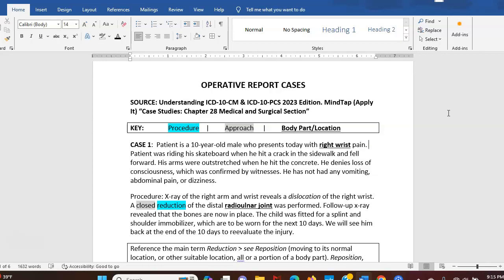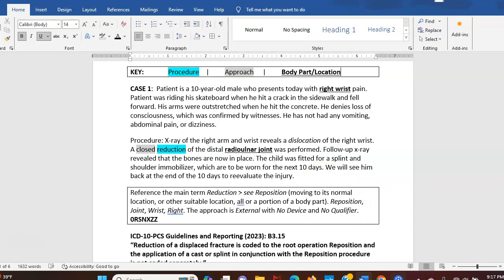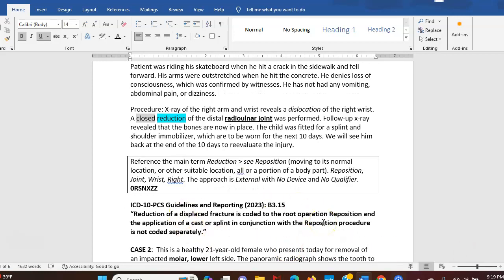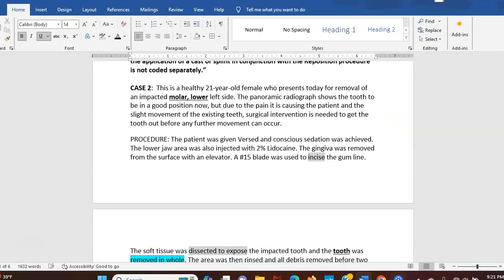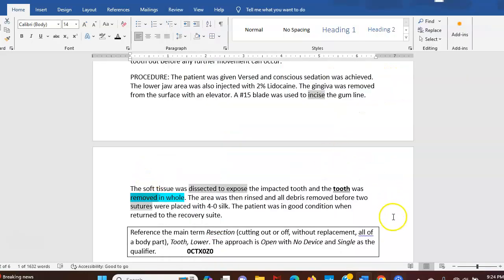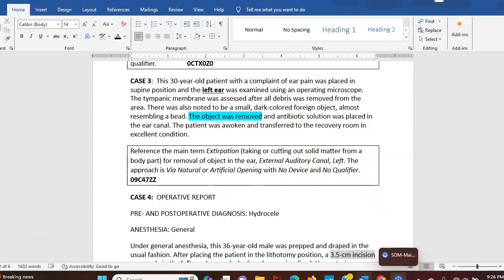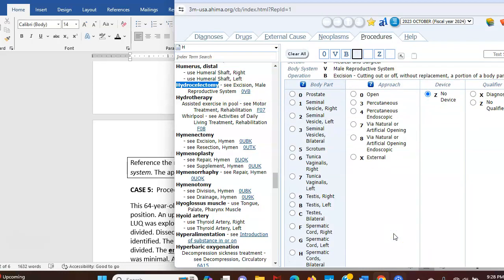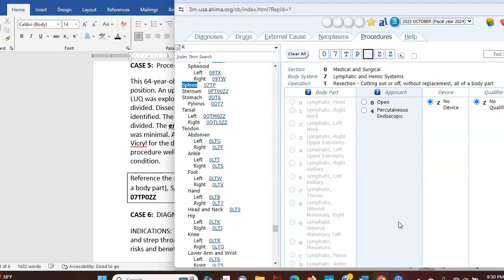ICD-10-PCS Operative Cases Assignment (1)